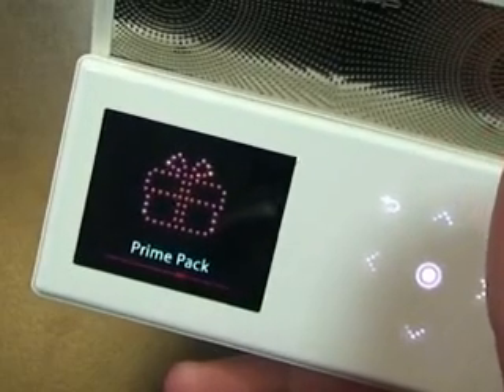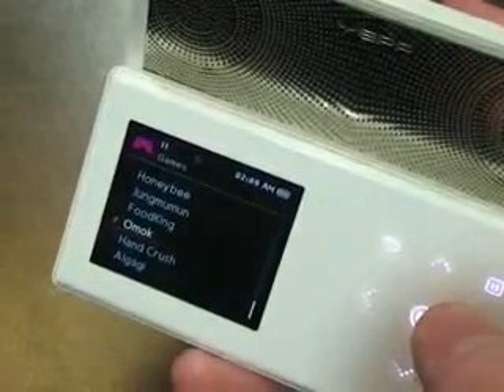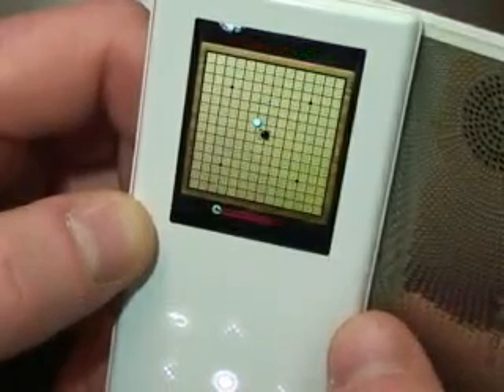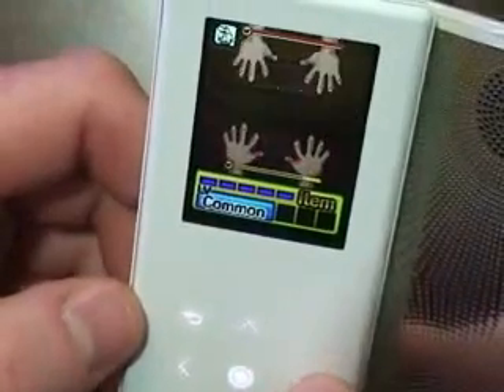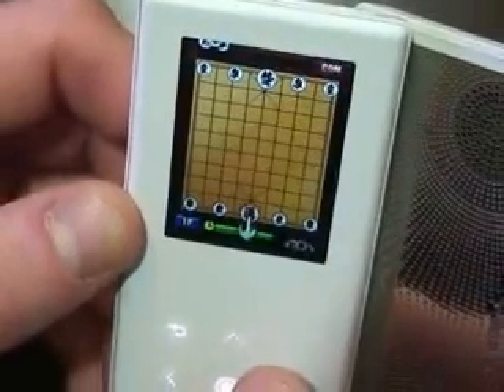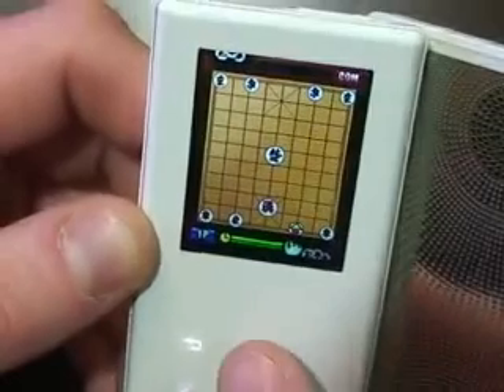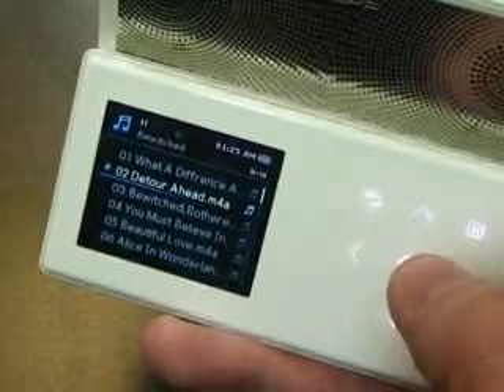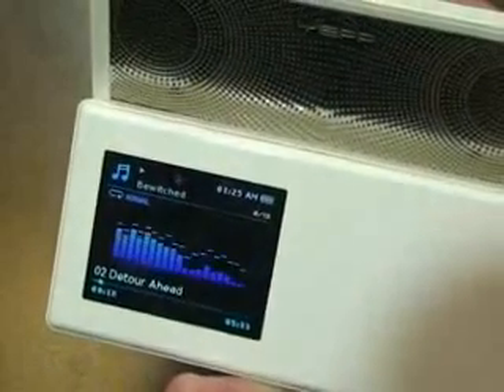Samsung YP-S5 Firmware v1.50 released!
Samsung YP-S5 Firmware v1.50 released: The in depth firmware review